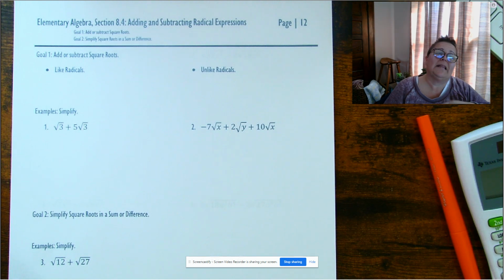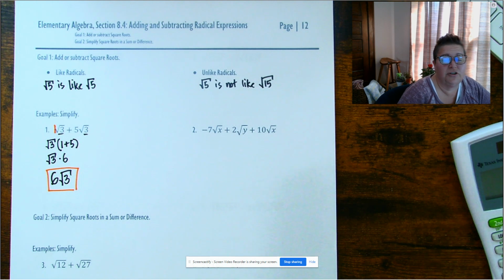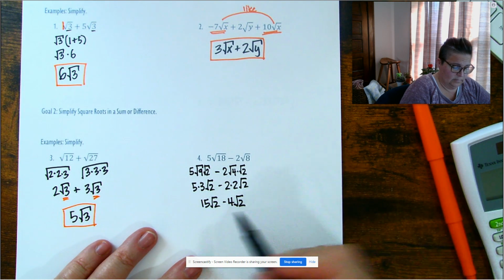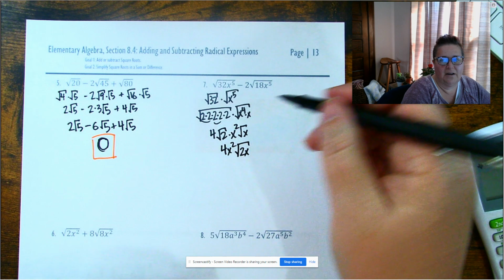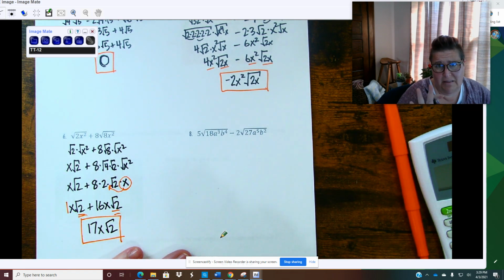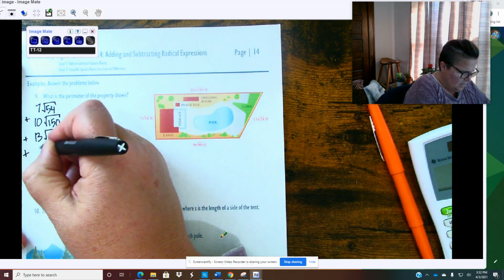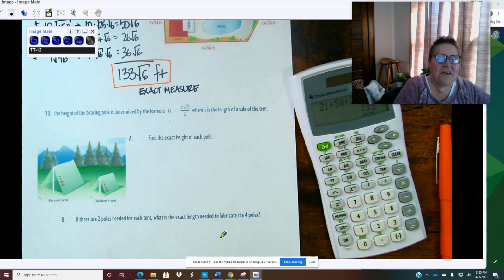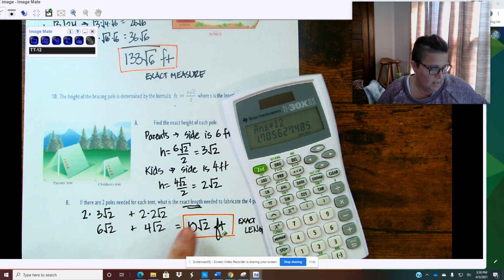Elementary Algebra - Section 8.4